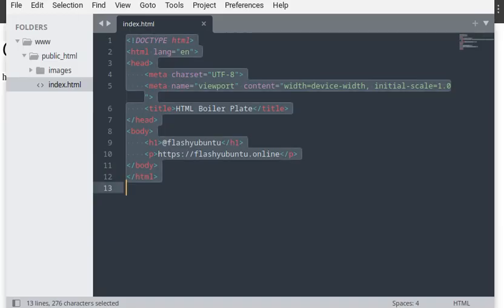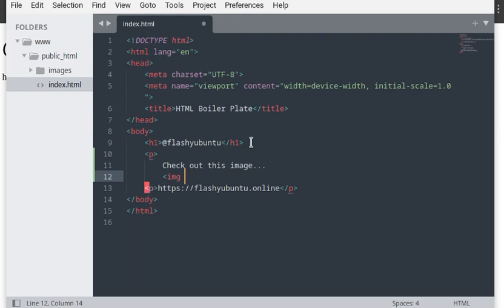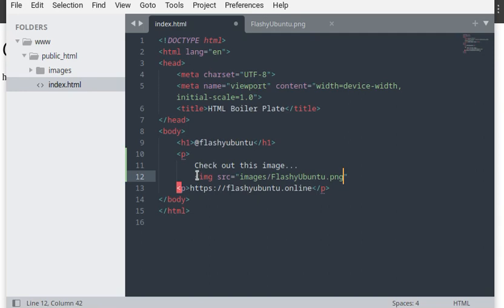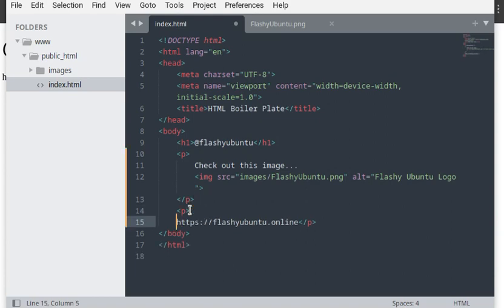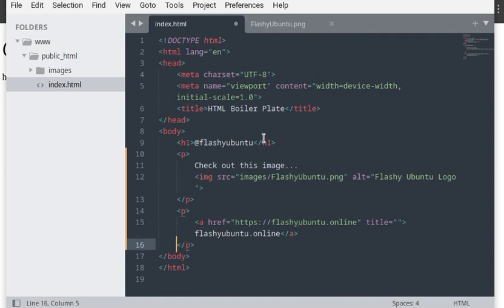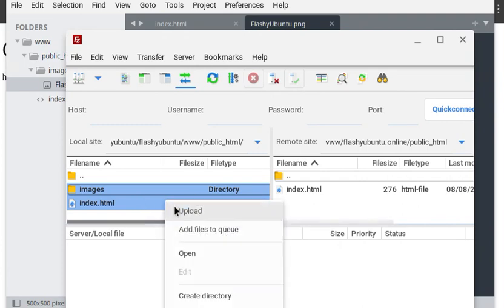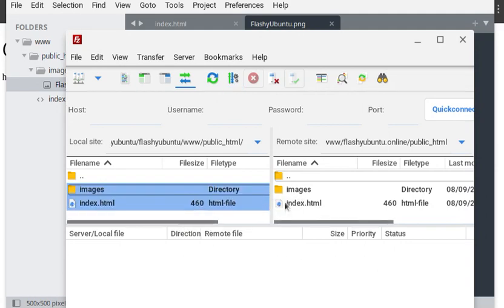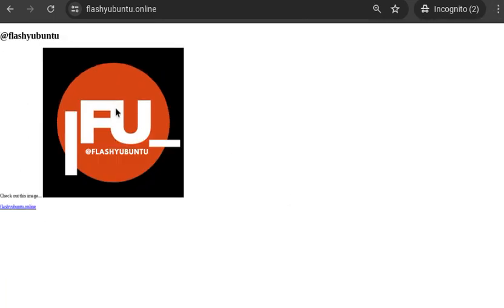Adding an image and links to a web page - HTML Tutorial Series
In today’s tutorial, I’ll show you how to add an image inside a paragraph of your HTML page, and how to create a text link to a web page. Next we will upload the updated file using FileZilla, and preview the changes on your website. Let’s get started!

Our updated HTML will include an "img" tag inside the first paragraph. The image is stored in the "images" folder, and we’ve added alternative text for accessibility. The image file "FlashyUbuntu.png" is located in the images directory, which is a sub-folder of our main website directory.

In our second paragraph we are going to add a link to our home page. Using the "a" tag. We provide the "href= to direct the link where to point and then add our link clickable text.

Now that we’ve updated our HTML file, let’s upload it to our server using FileZilla. Open FileZilla and connect to your remote server. If you haven’t already set it up, make sure to download FileZilla from the FileZilla website and enter your server credentials.

Navigate to the directory where your website files are stored, which in this case is /var/www/flashyubuntu.online/public_html/.

On the left side of FileZilla, find and select the updated "index.html" file and new "images" folder. Drag and drop them into the public_html directory on the right side.

Once both files are uploaded, let’s check out the changes on our website.

And that’s it for today’s tutorial! You’ve successfully added an image to your HTML file and updated your server using FileZilla.